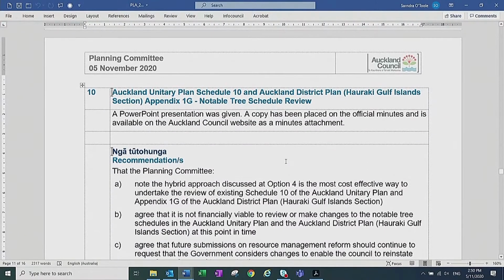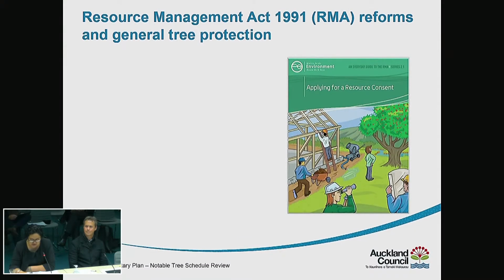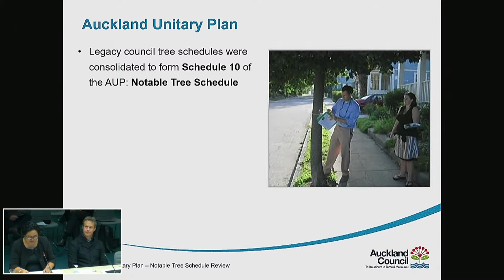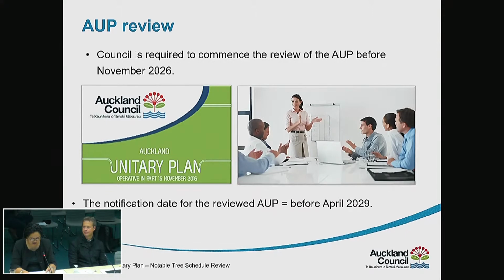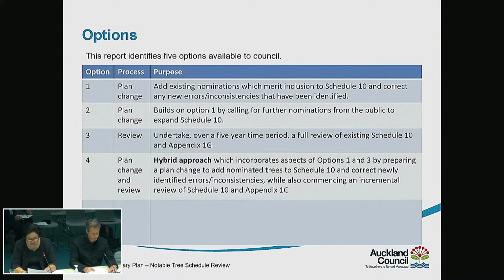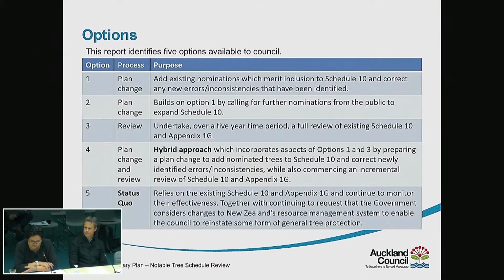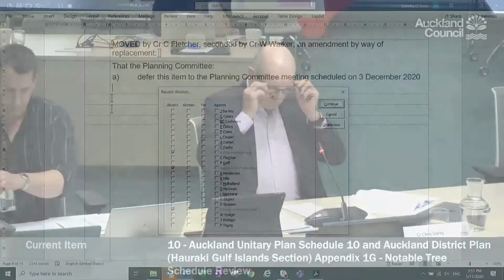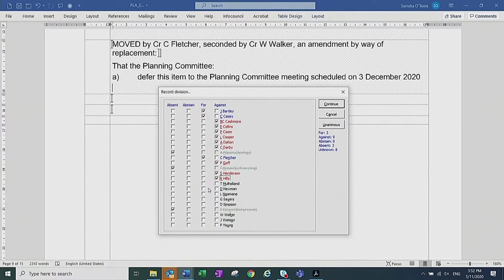05.11.2020 - Planning Committee - Item 10